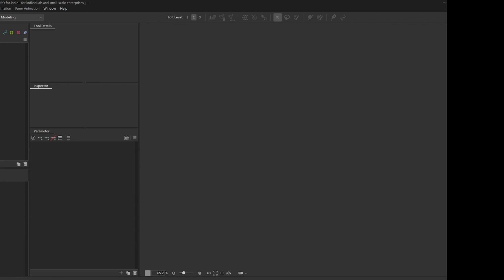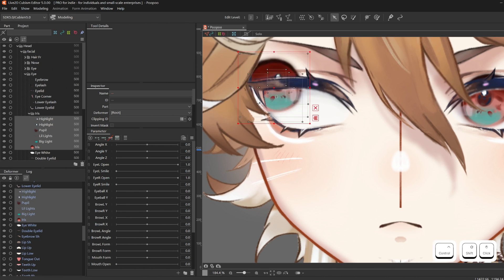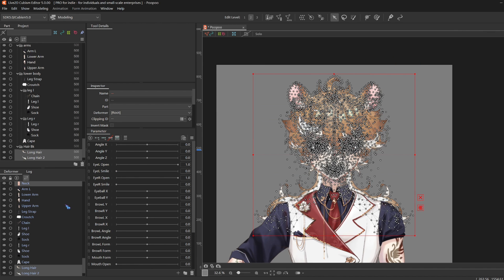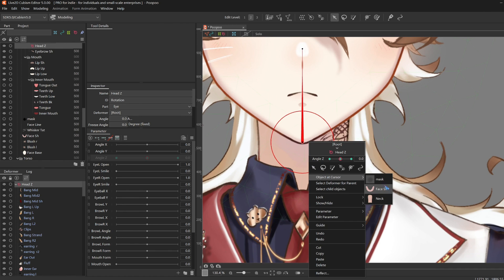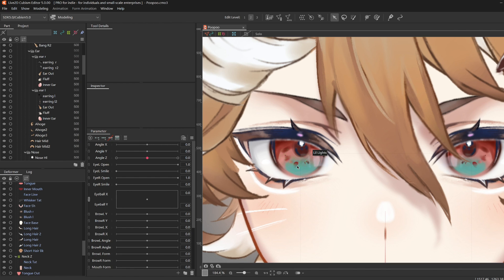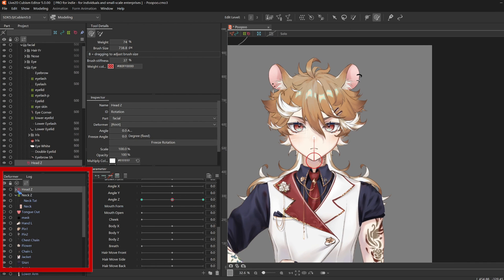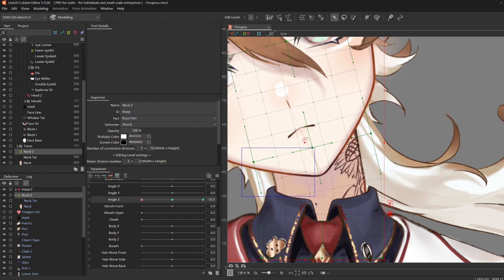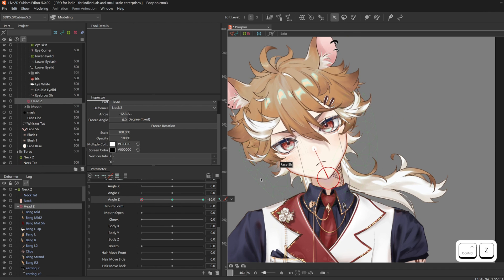【2】Head tilt(angle Z) rigging + Live2D basics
I'll pin a solution comment for any reoccurring problems in the tutorial!

I made this tutorial with an easy, lazy, simple workflow for quick results, therefore professional naming and deformer integrity are not a priority of mine and the models might not be suitable for game development usage.

0:00 Preparation + layer clipping
1:41 Head Z
2:54 Neck Z
3:55 Layer blend modes
4:20 Basics recap